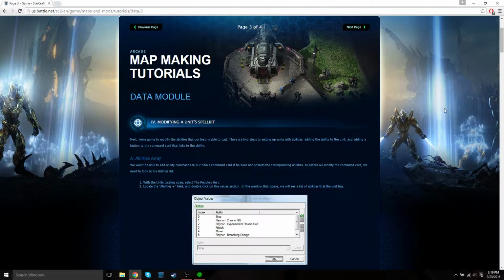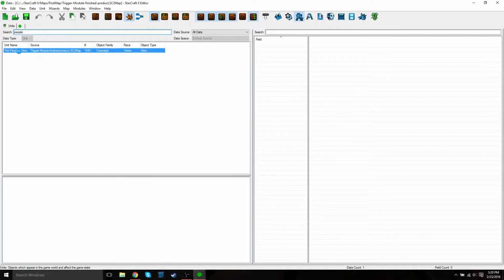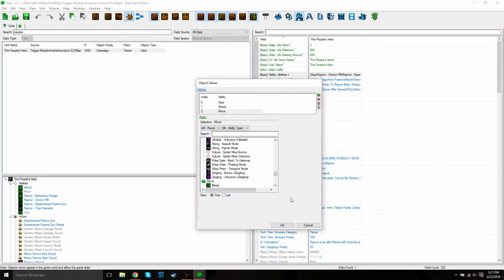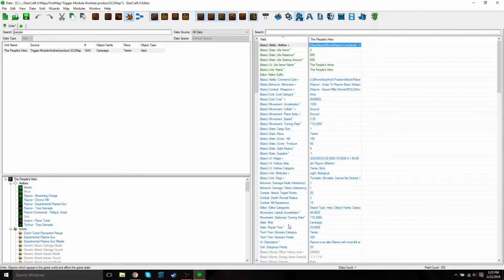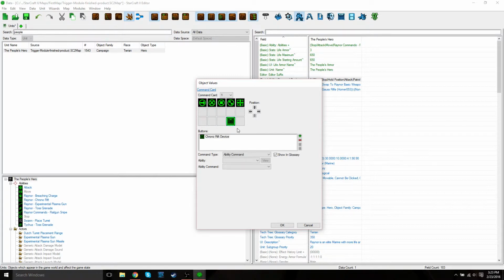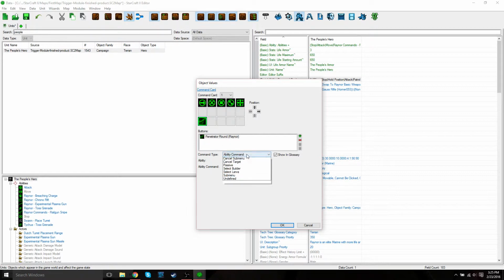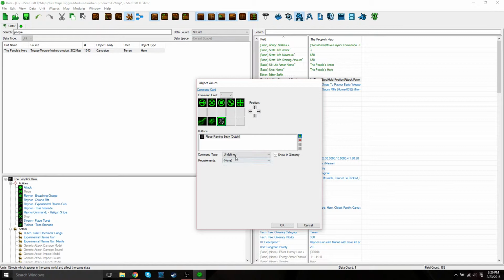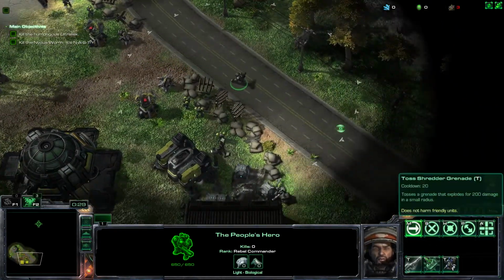Learning How to Use the StarCraft 2 Map Editor: Changing a Unit's Abilities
Part 3 of the data editor/module from Blizzard's SC2 map making tutorial. We go over modifying a unit's spellkit, adding and removing abilities, and command chard changes from within the data editor.

In this video series, I go through a basic Starcraft 2 map making tutorial, which covers the terrain, trigger, and data modules.